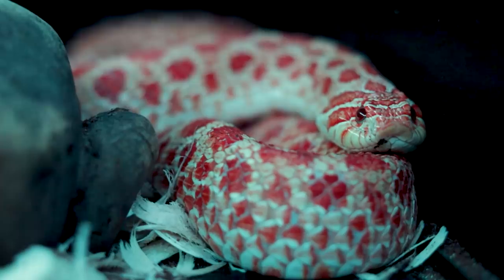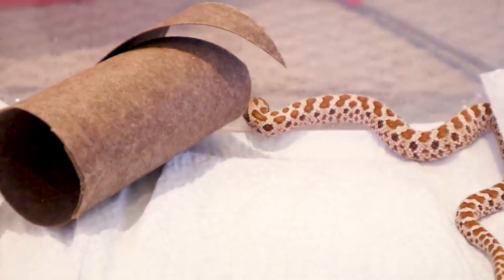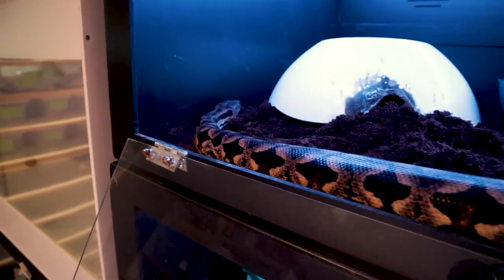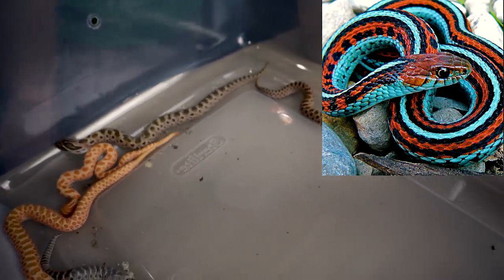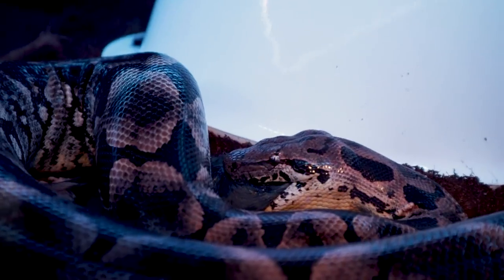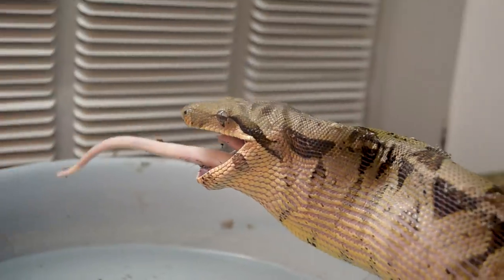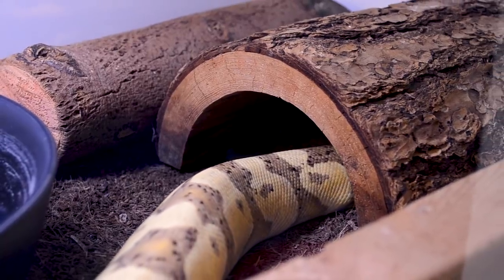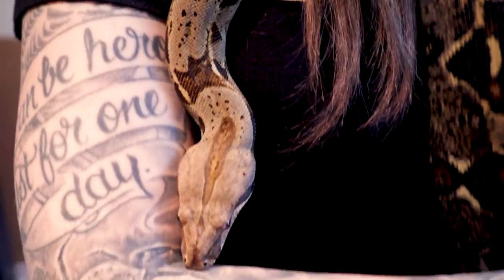The Ultimate Snake Care Guide | How To Care For Your Pet Snake From Hatchling To Adult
If you're looking into how to care for your new pet snake, we've got all the tips and tricks all in one spot. This is how you take care of your new pet snake from hatchling to adult!

B Roll Lens
Mic Stand